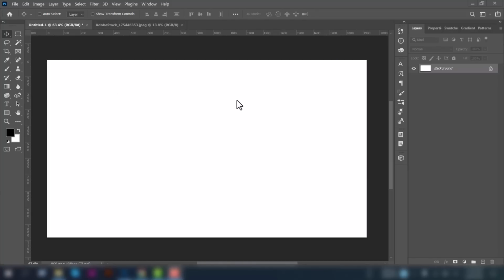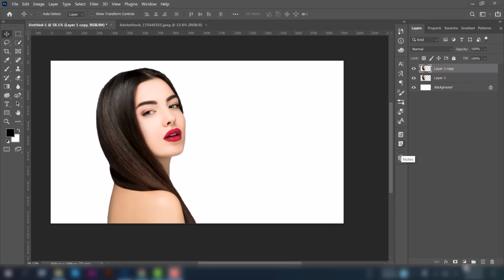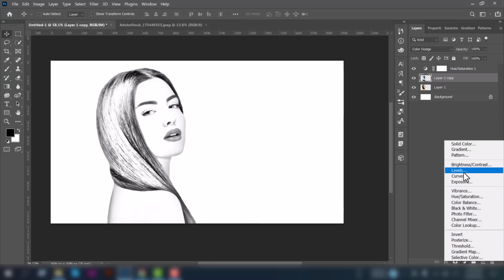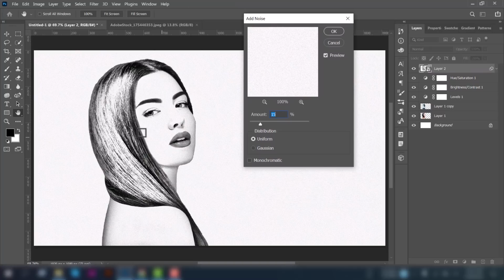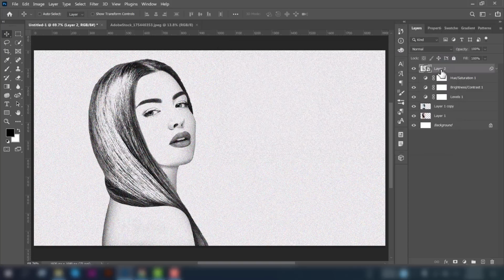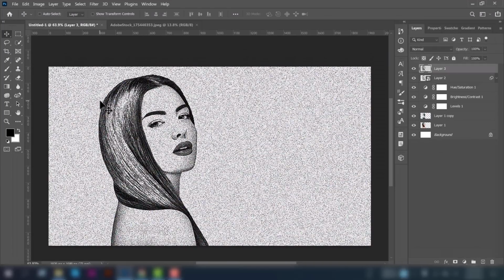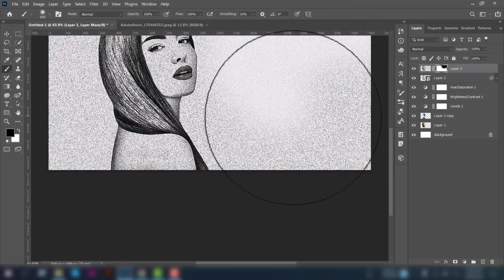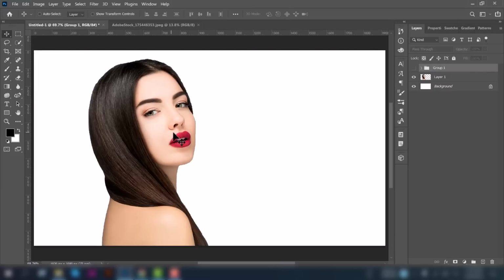Convert Your Image into A Pencil Sketch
In this video, you will know how you can Create A Pencil Sketch Effect using Photoshop.